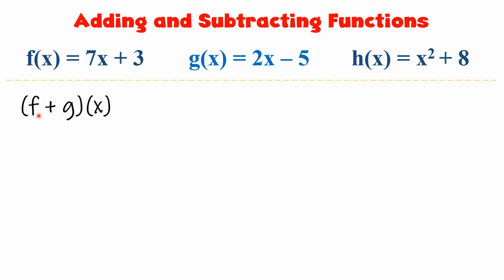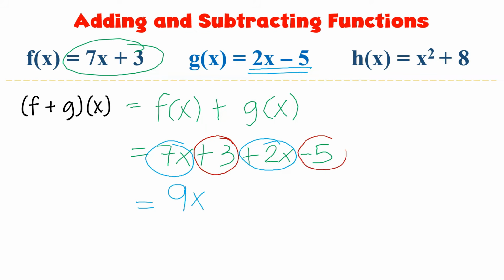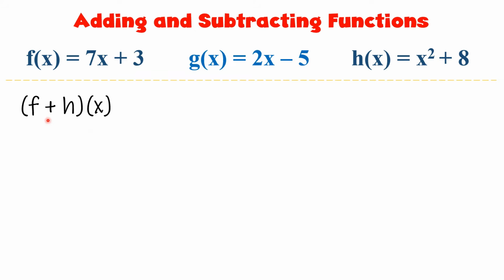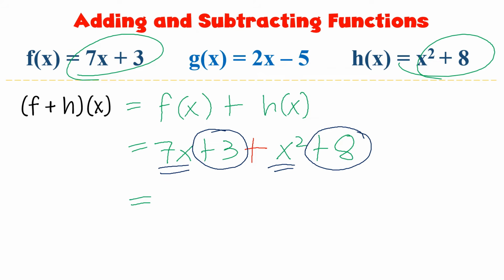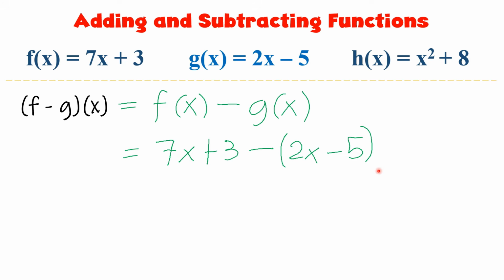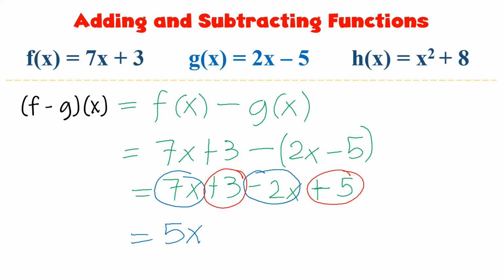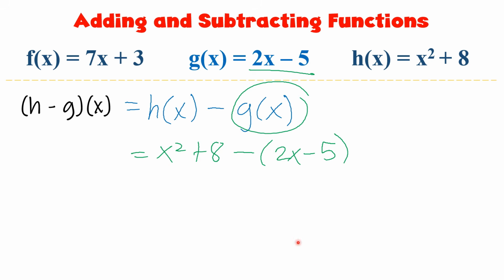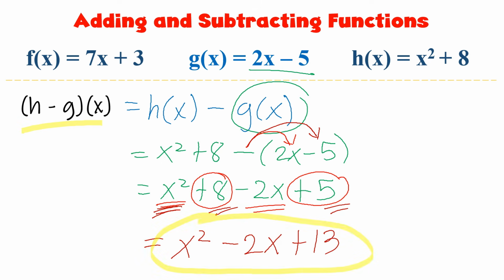Operations on Functions | ADDING AND SUBTRACTING FUNCTIONS | Grade 11 Gen Math | Ms Rosette